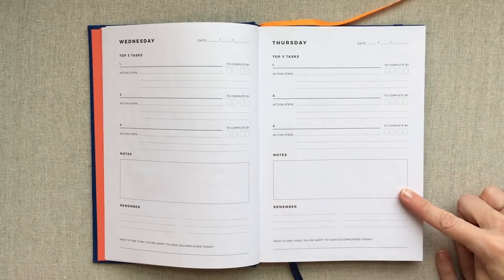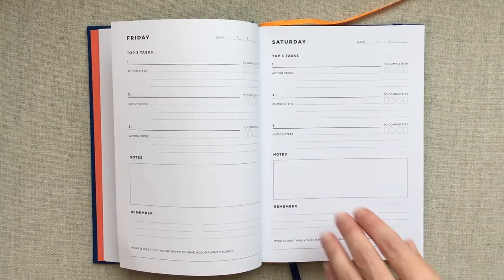Tempus Planner- {Undated Daily}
***I will running a GIVEAWAY for a TEMPUS Planner on my Instagram on Monday, June 18!  Follow me there @ Amandasfavorites